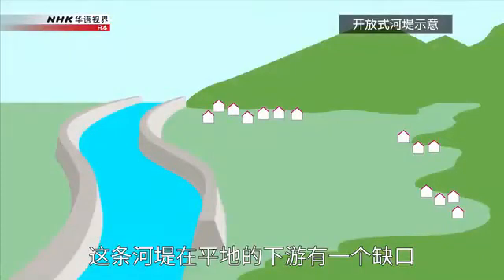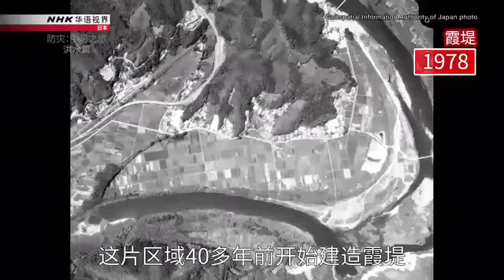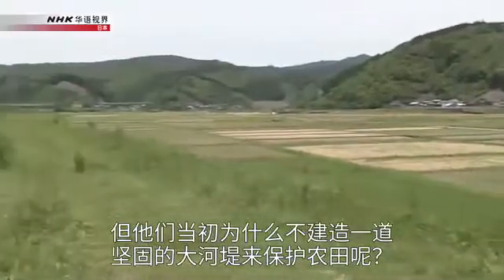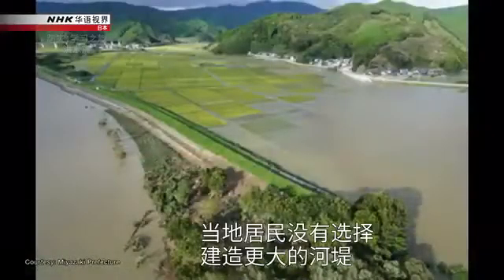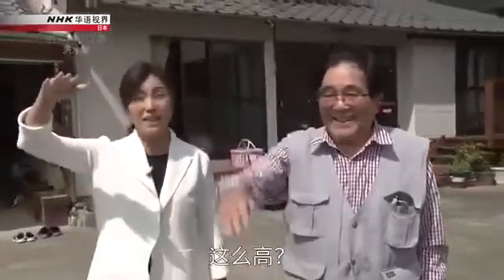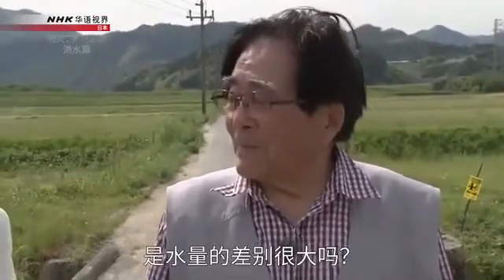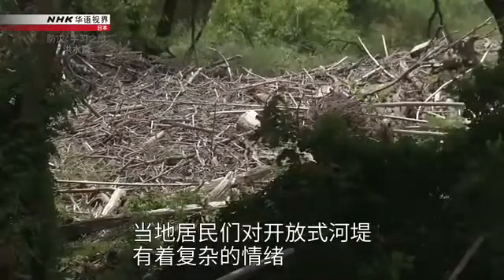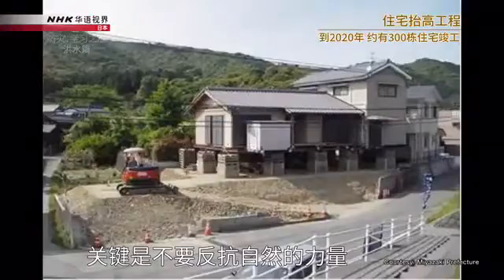霞堤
一個450年前的日本發明, 開口式河堤技術, 在河道迴彎低處開口, 把低處農田當成臨時洪水調整池(如洞庭湖的功能一樣),

不再有洪水越堤與決堤沖毀民宅農田的問題, 洪峰一過, 不用像封閉堤一樣, 需要啟動抽水機抽水, 自動排水。管理簡單環保造價低廉, 值得台灣借鏡~